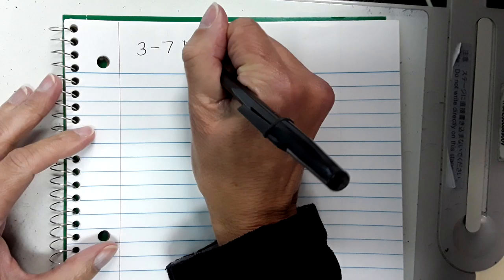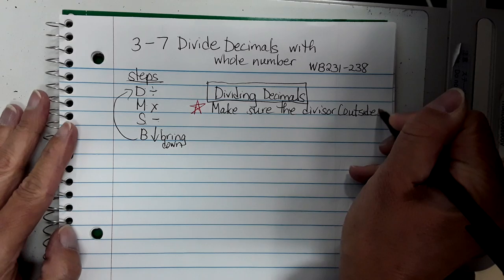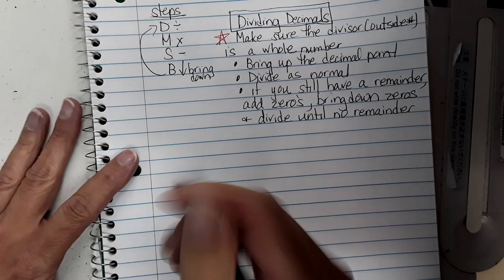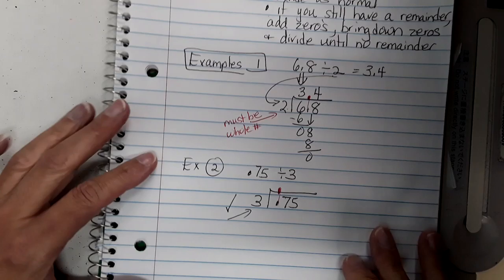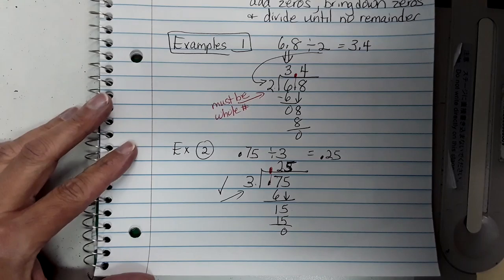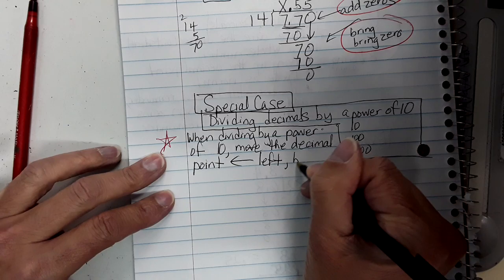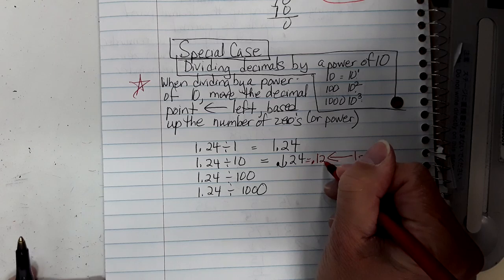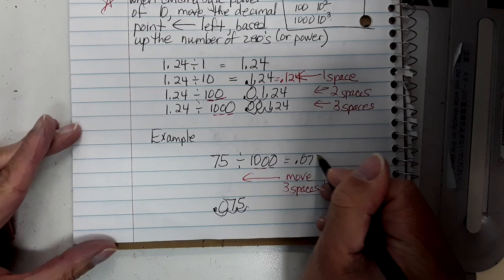Mrs. Taylor divide decimals by whole number lesson